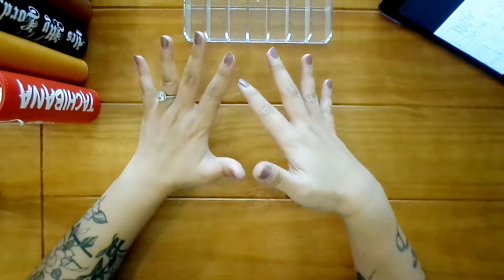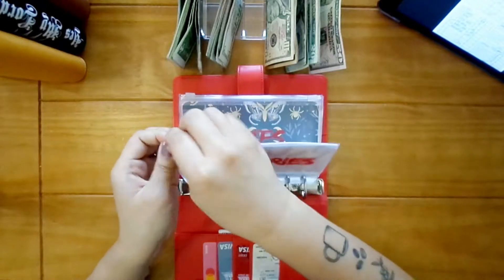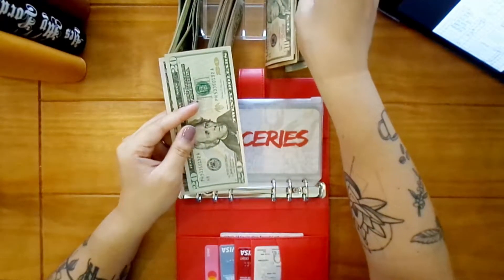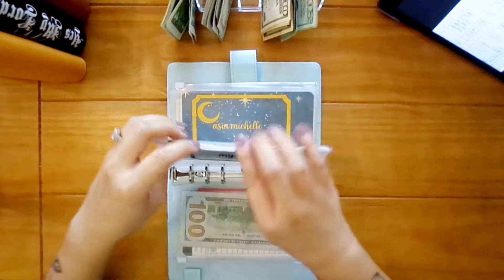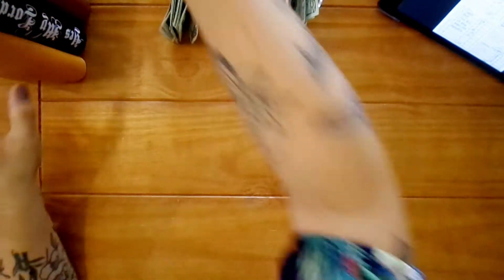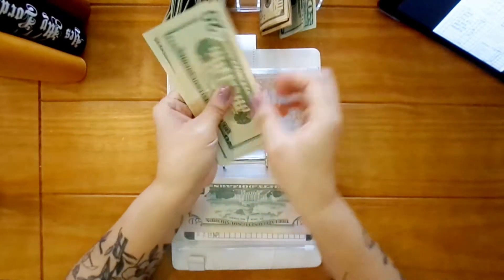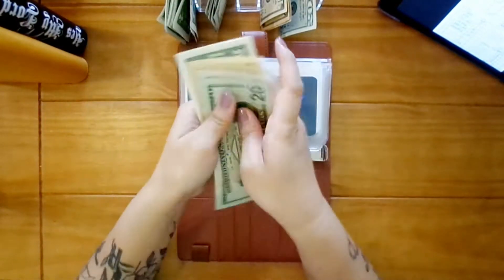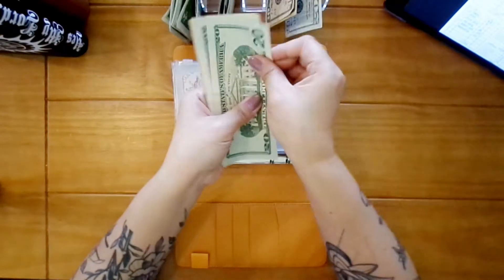$281 CASH STUFFING / SINKING FUNDS / FETCH REWARDS / USD / SMOLWEEBSTUDIO / MARRIED / LOW INCOME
H A Y ~

Ok ya’ll, I tried filming with my handheld camera I got a few years back, and it’s still in wonderful condition. I just… never filmed any video with it. We’ll see how this goes, but it was delightful not having a mic wire! SINKING FUNDS ONLY but I wanted to also see what it’s like filming and uploading separate stuffings~

MY FETCH REWARDS CODE:
ME649E
**GET 2,000 POINTS AND GIVE 2,000 POINTS!**

0:00 Intro
1:16 Counting Cash
2:10 Wallet/weeklys
3:50 Sinking Funds
10:25 Outro